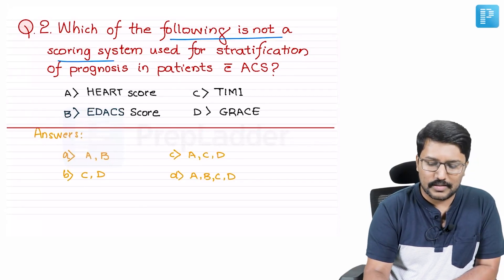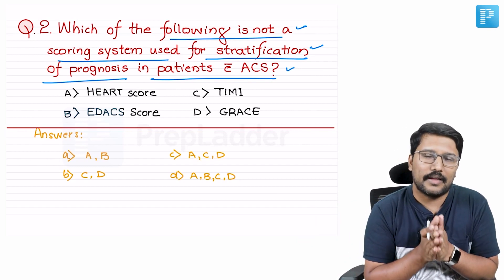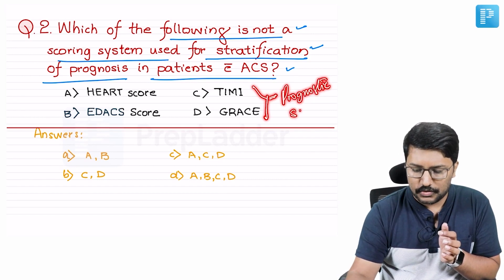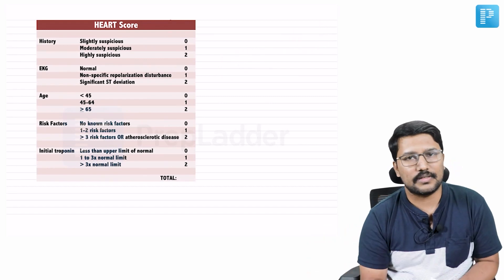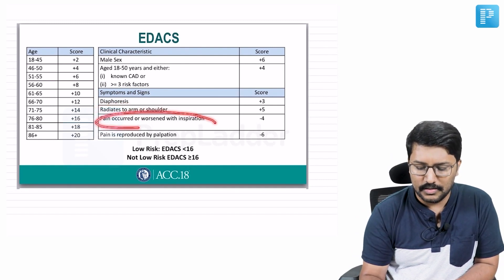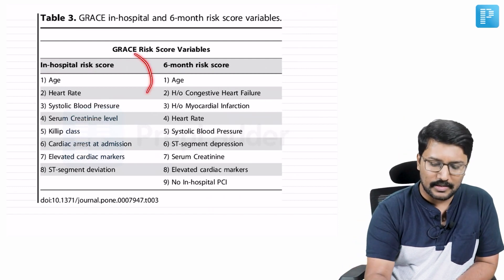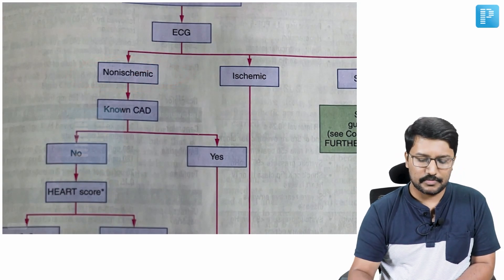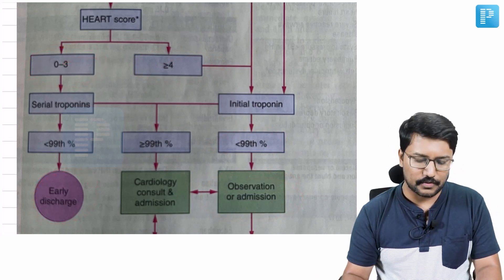ACS Scoring [General Medicine] - NEET SS MCQ Discussion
Watch MCQ Based Discussion on the topic ACS Scoringe, by PrepLadder’s NEET SS Faculty for General Medicine - Dr. Santosh M Patil. Watch this video to clear all your doubts.

What ACS means?
Acute coronary syndrome is a term used to describe a range of conditions associated with sudden, reduced blood flow to the heart. One such condition is a heart attack (myocardial infarction) — when cell death results in damaged or destroyed heart tissue.